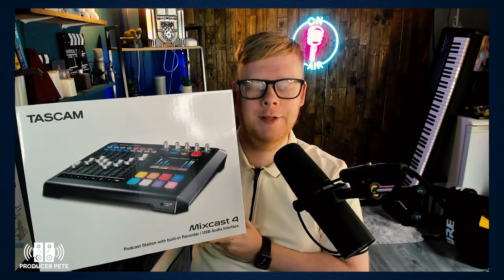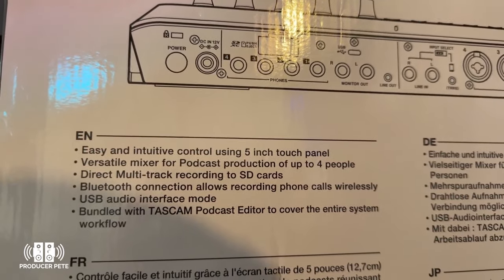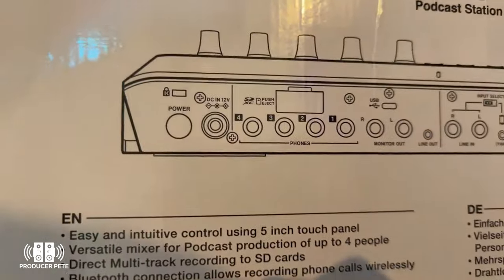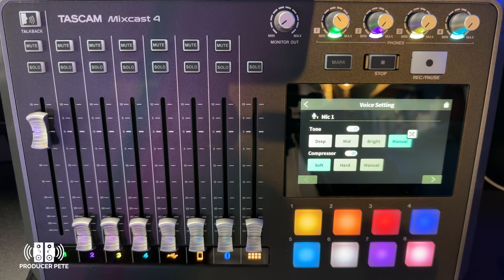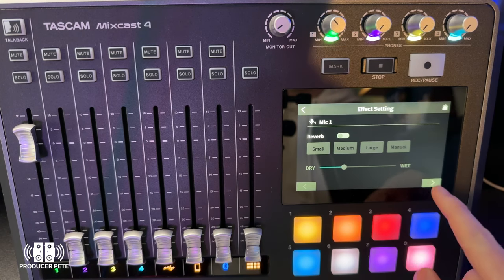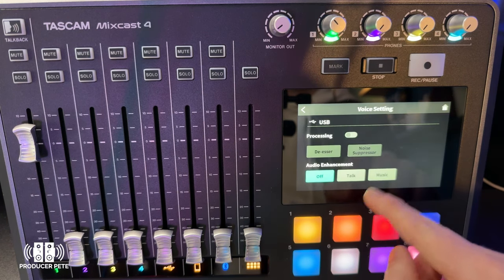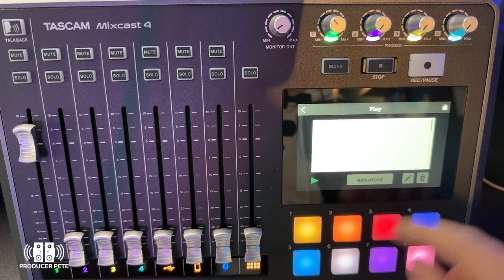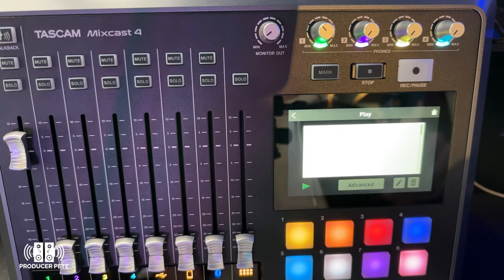Tascam Mixcast 4 Overview - Rodecaster Pro Alternative?